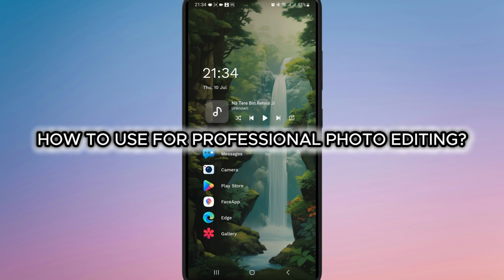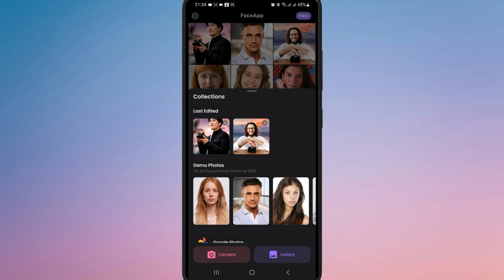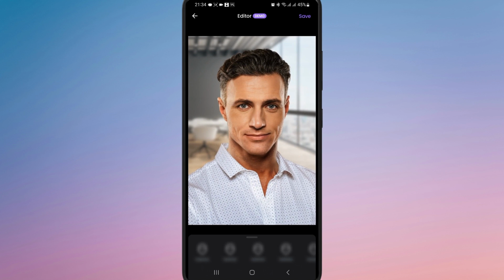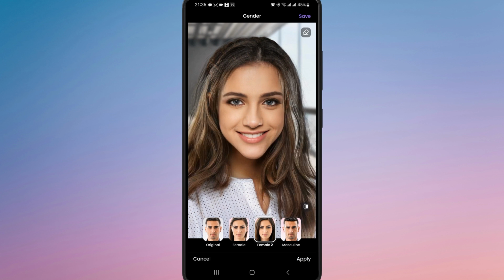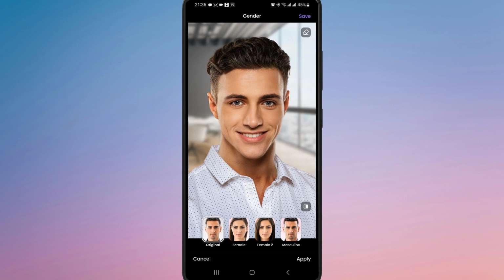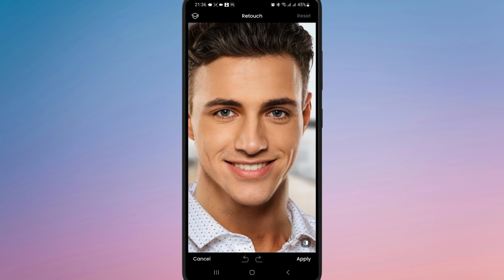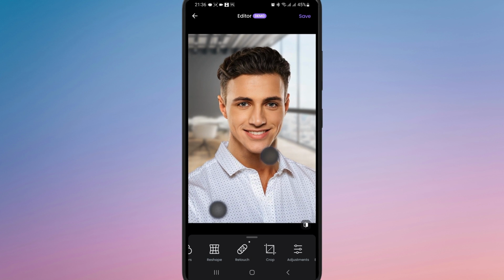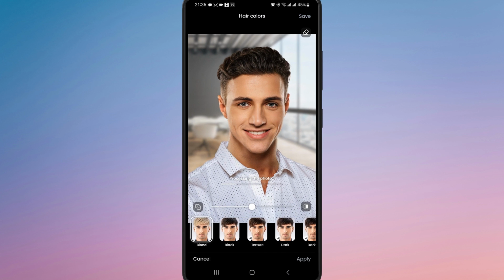How to Use FaceApp for Professional Photo Editing 2025?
Looking to enhance your photos like a pro? In this easy-to-follow tutorial, we show you how to use FaceApp for professional photo editing. Learn how to upload high-quality photos and apply FaceApp’s powerful AI-powered features like skin smoothing, makeup application, hair color, hairstyle, smiles, and more. Discover how to use subtle filters such as Makeup, Smiles, Age, and Gender to create natural, polished, and artistic portraits. Whether you’re a photographer, content creator, or just want stunning photos for social media, this guide covers all you need for flawless edits. Don’t forget to save your edits in high resolution for the best quality results.